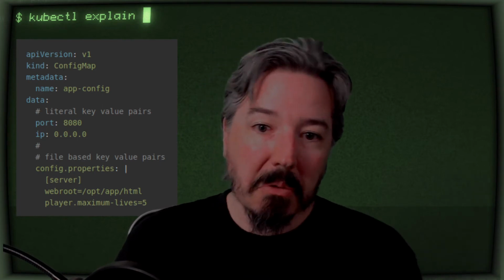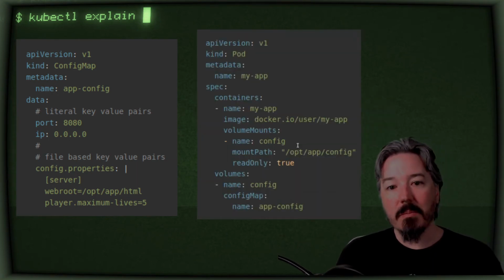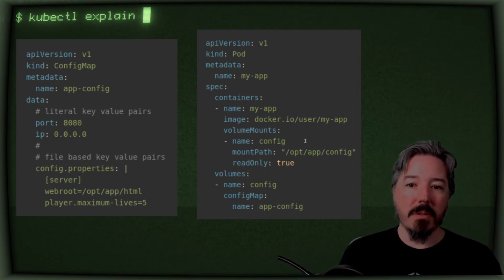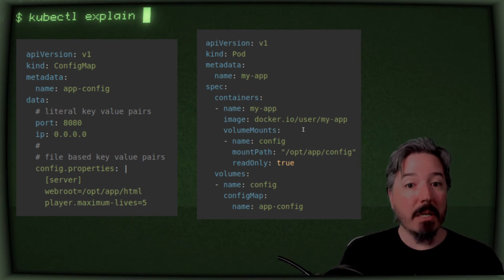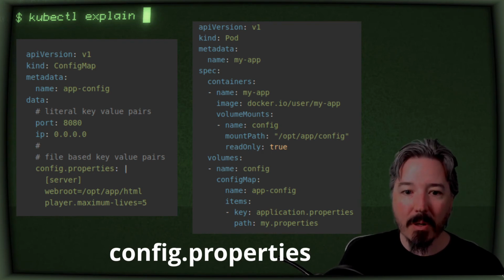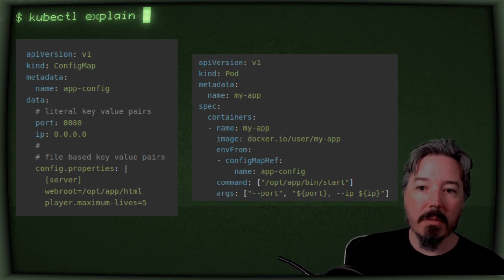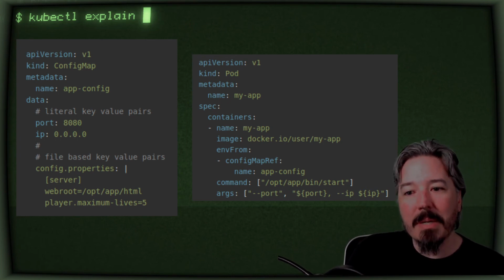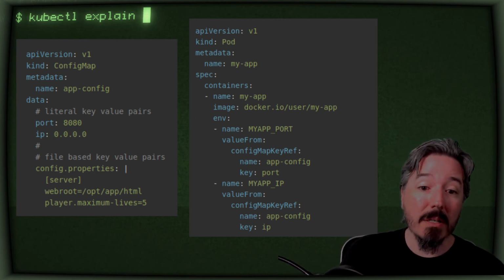$ kubectl explain configmap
A ConfigMap is an API object used to store data in key-value pairs. ConfigMaps are designed for non-confidential text based data. For confidential data you would use a Secret which we will talk about later. While ConfigMaps are text based, its not uncommon to encode small amounts of binary data using base64 or a similar text based encoding method to be used in a ConfigMap. I won’t tell you not to do that, but I will sit here and quietly judge you for it.